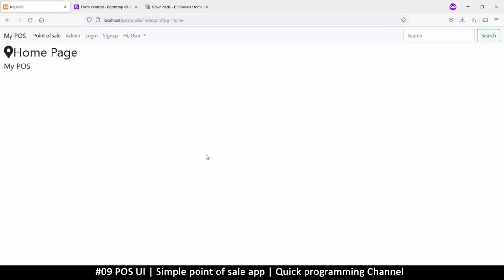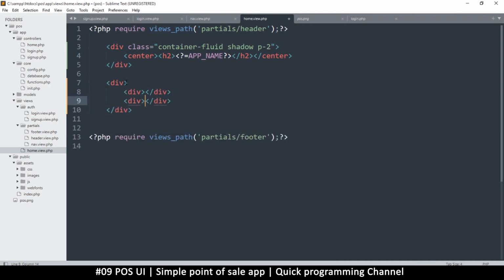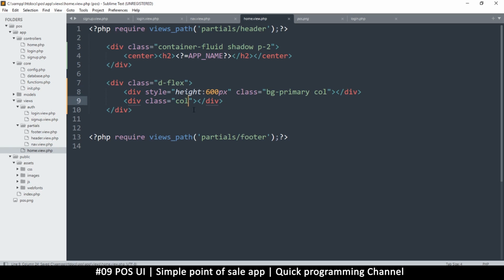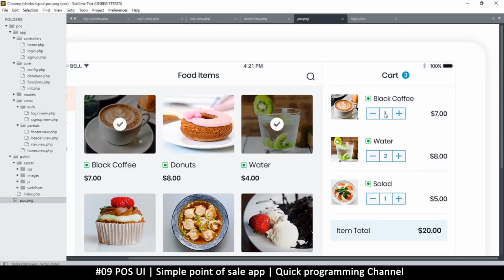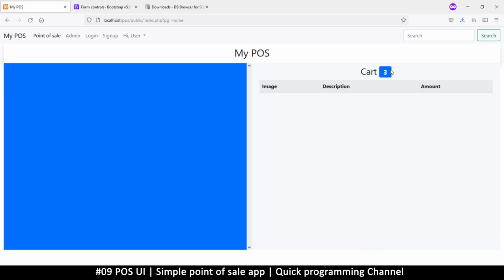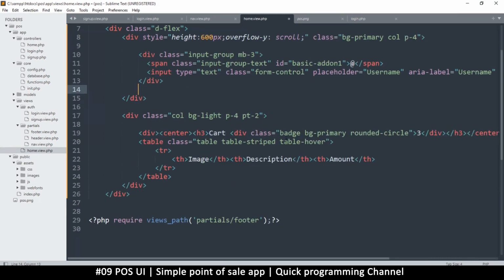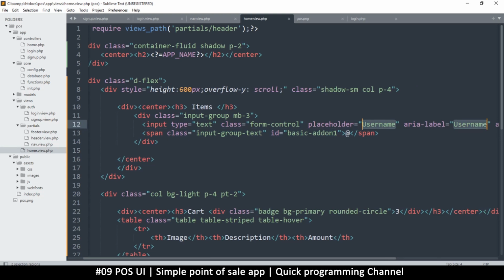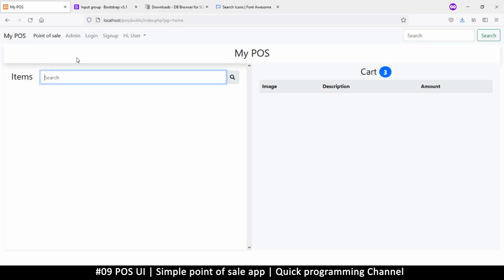#09 POS UI | Simple point of sale app in php & javascript | Quick programming tutorial